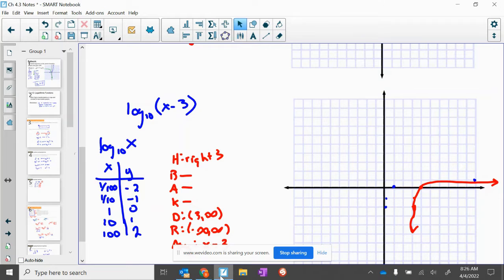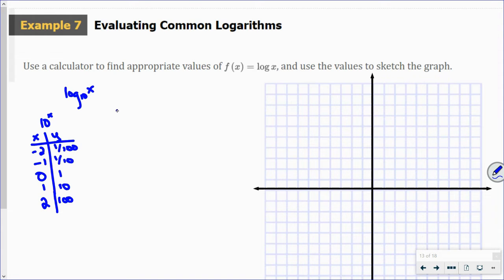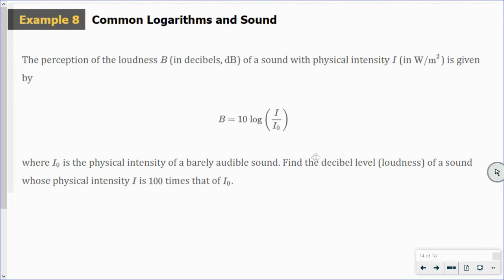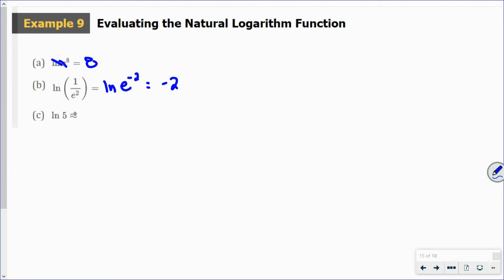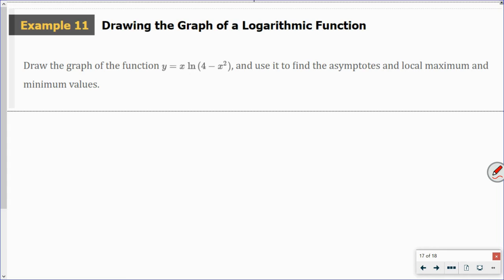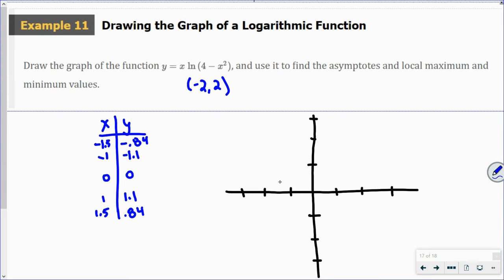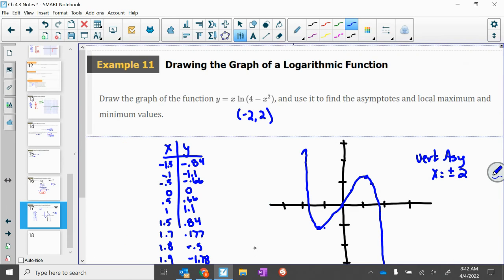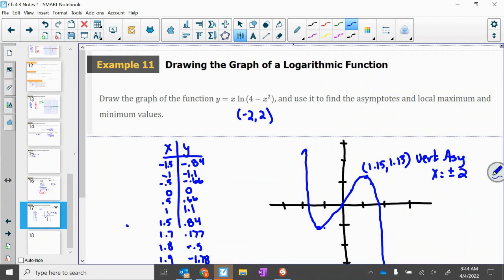CA ch 4.3 Part 2